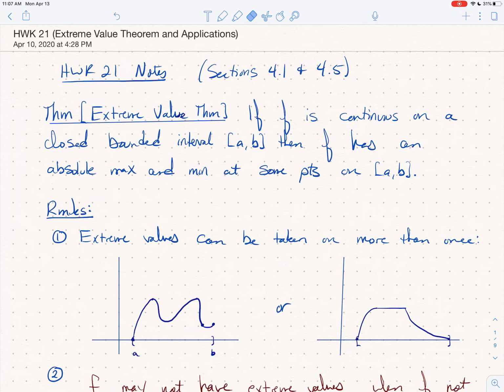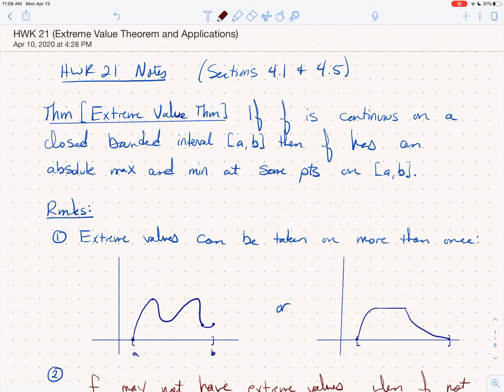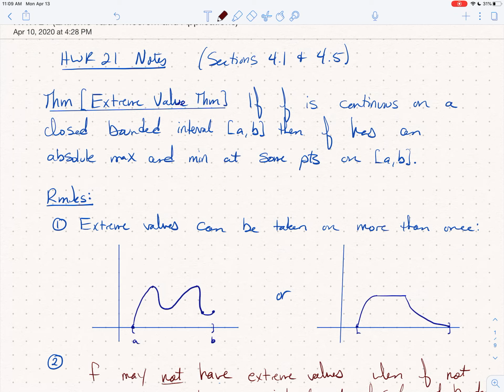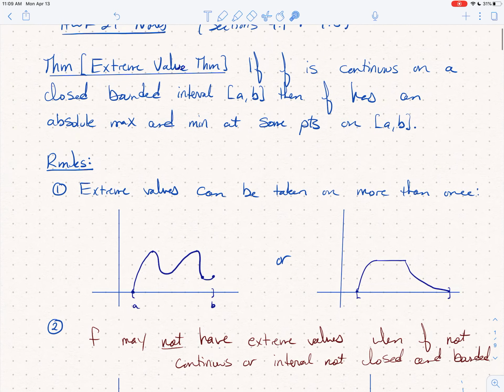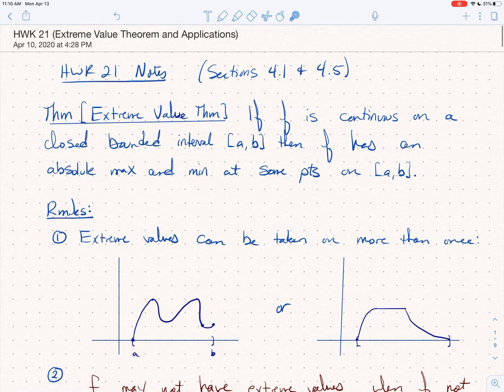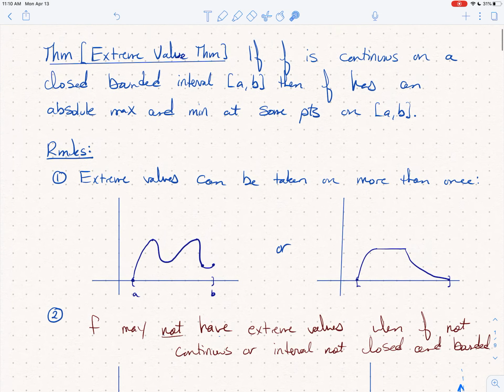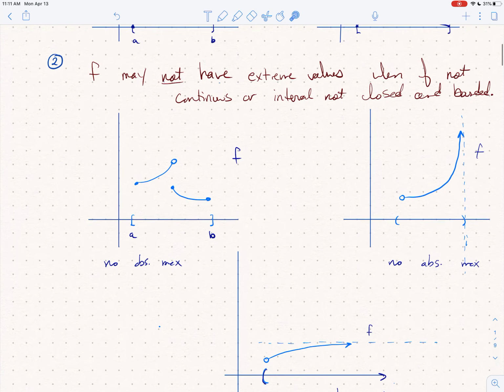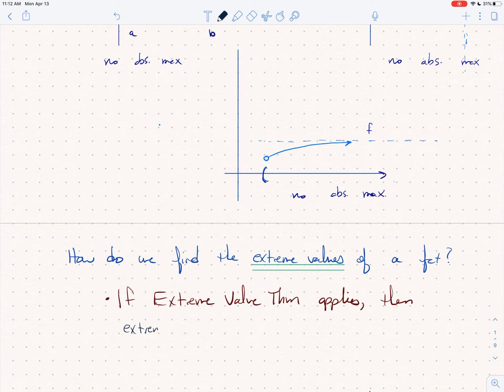Chapter 4, HWK 22 Calculus I (Part 1 of 6)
In this lecture, we discuss the Extreme Value Theorem and optimization problems.